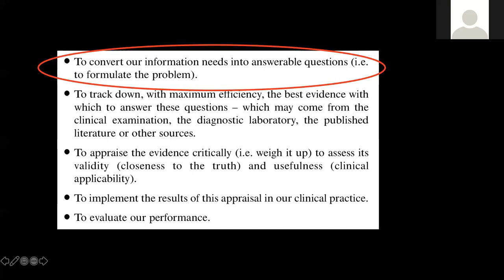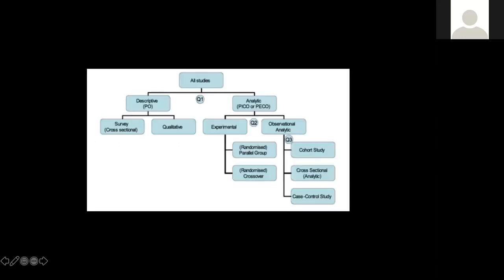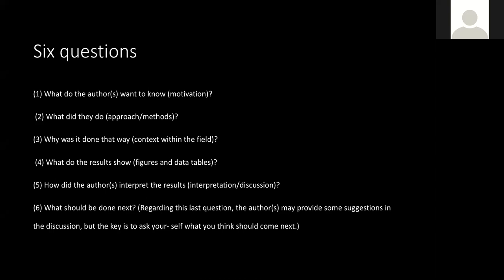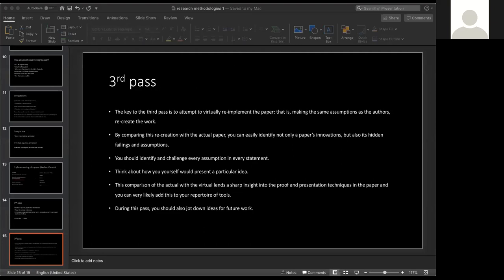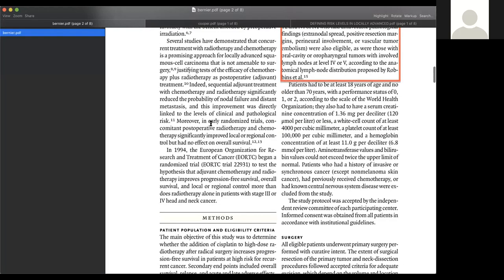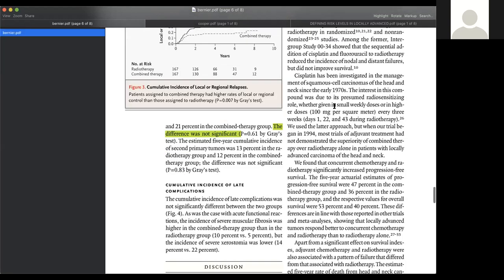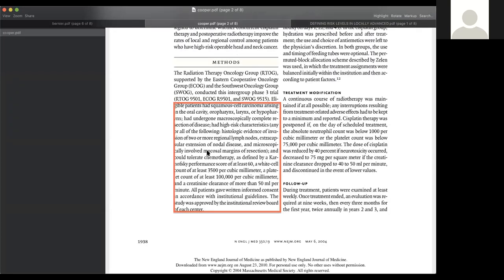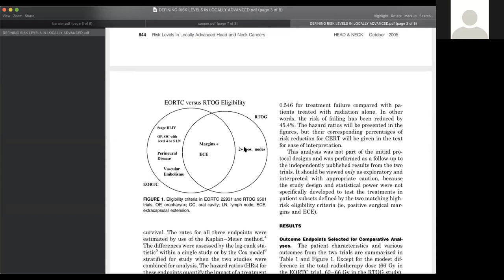Tumour Talks | Ep 2 : Evaluating Evidence - Part 1 | Dr Deepak Balasubramanian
Course Coordinators
Dr Bhargaw Ilapakurty
Dr Sriharsha Tikka